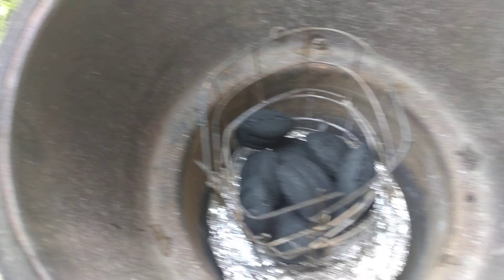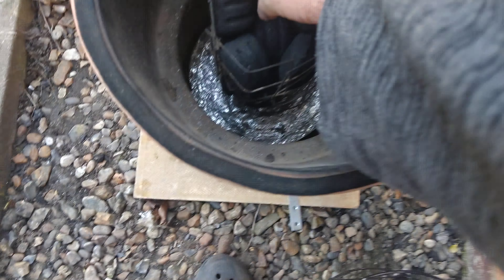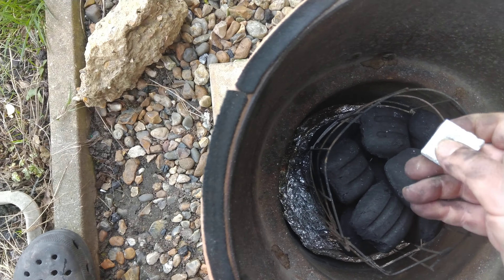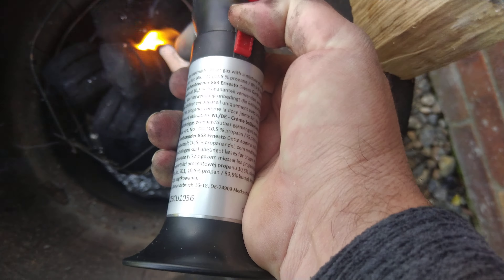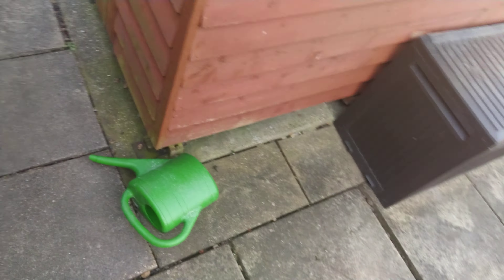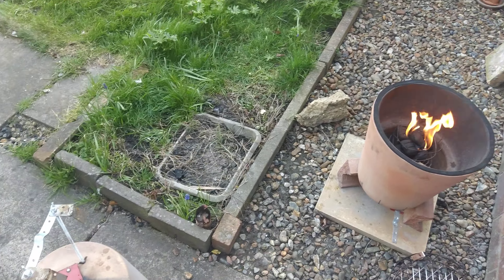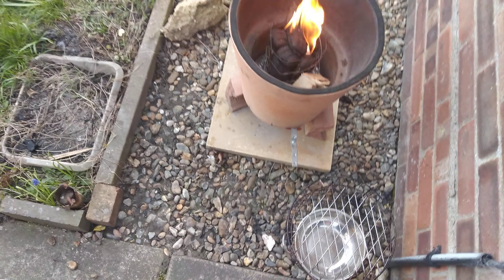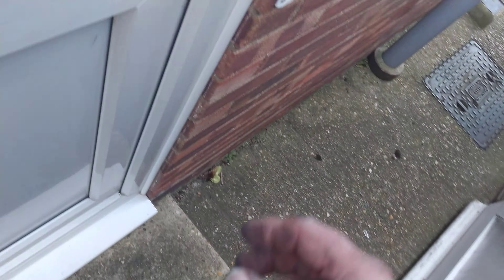Cheap brisket roll part 2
Showing the setup and a bit of me rambling on.